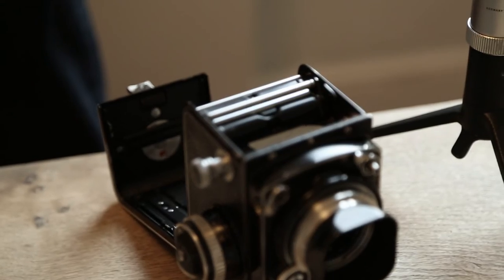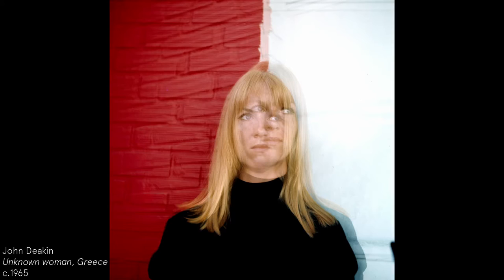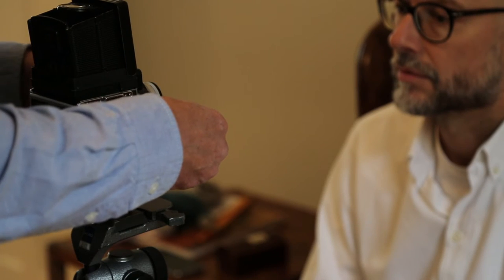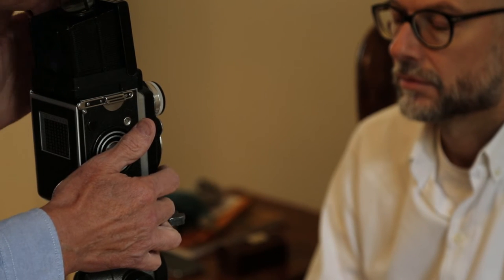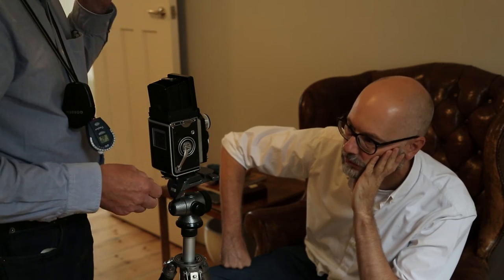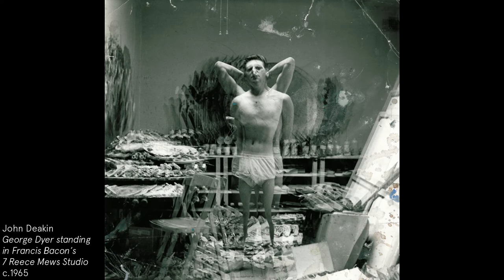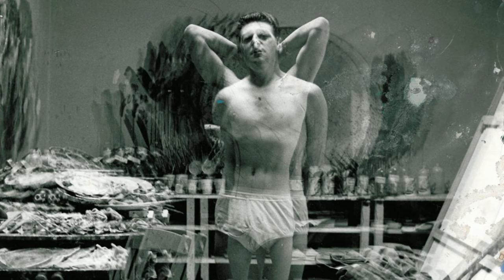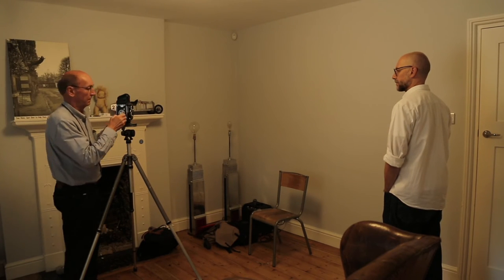John Deakin: Repeating the Process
The Look First feature represents a different kind of article to its companions in British Art Studies; one that is pre-eminently visual and necessarily collaborative, and that is made possible by the digital format of the journal.

In this series of short films made by Jonathan Law, the art historian James Boaden, and the curator of The John Deakin Archive, Paul Rousseau, discuss the double-exposure images made by the photographer John Deakin (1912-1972) in the 1950s and 1960s.

The films ask you, firstly, to look closely at the images being discussed. Each one begins with a sustained and intense shot of a single image before opening up to a wide-ranging discussion about Deakin, double exposures, and photography.